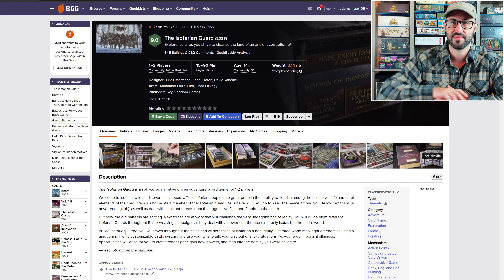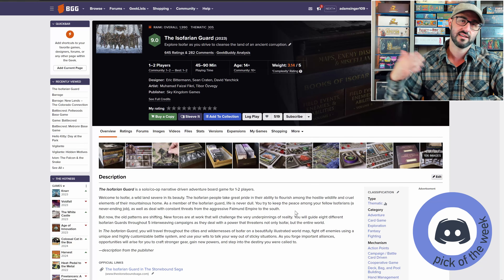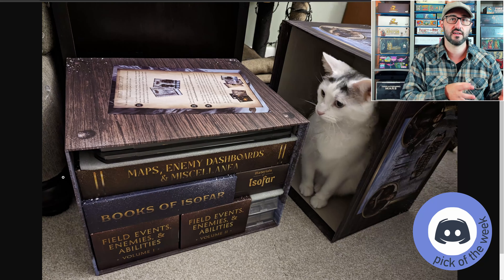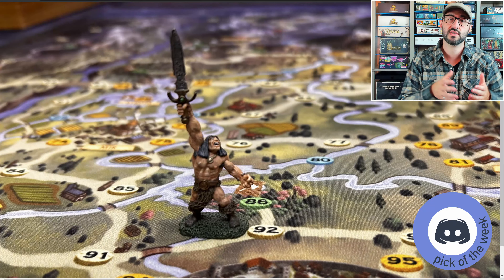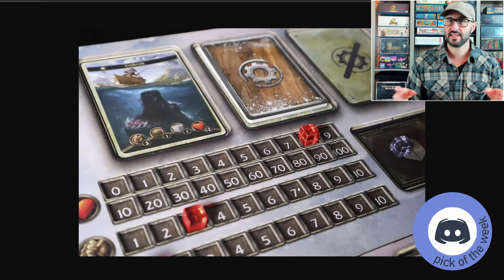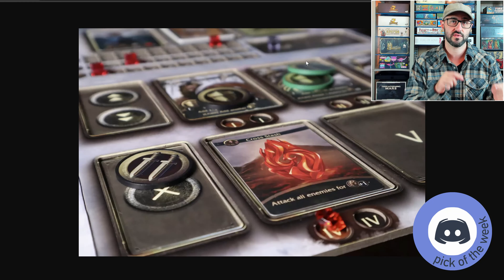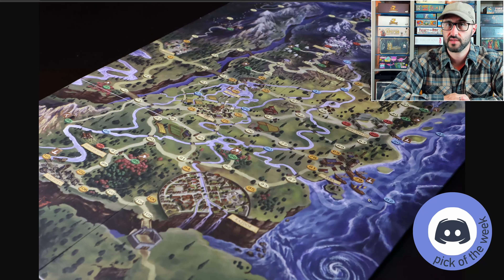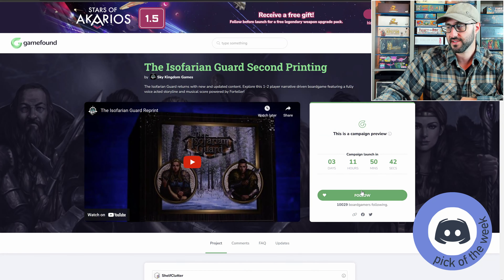🌱Short Preview of The Isofarian Guard